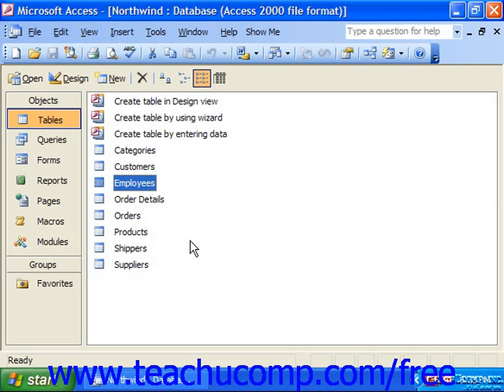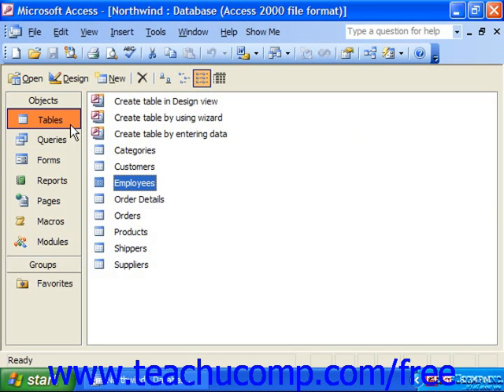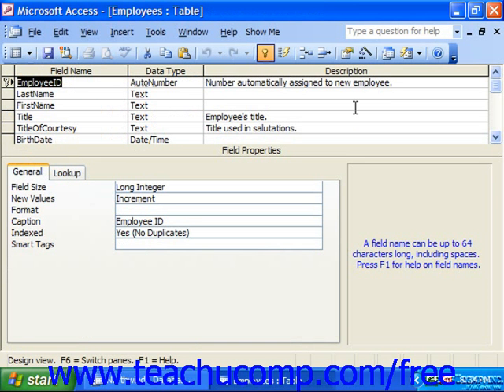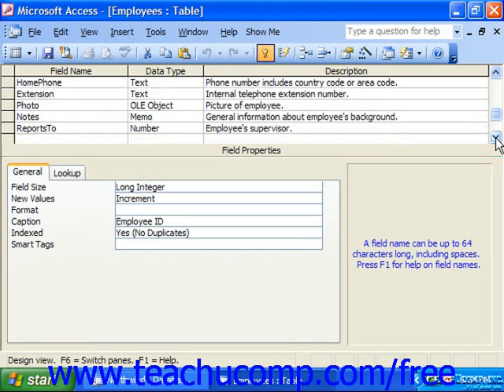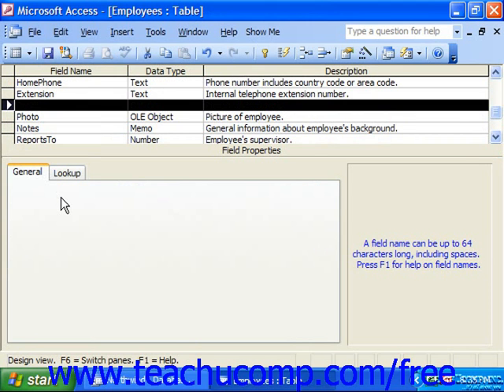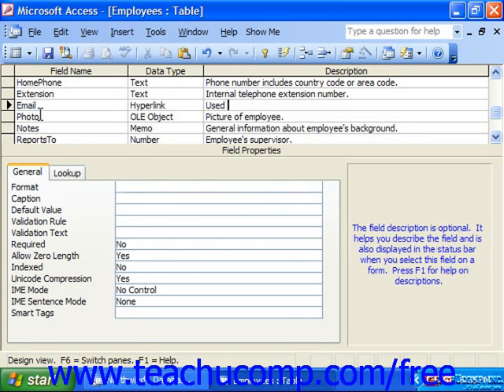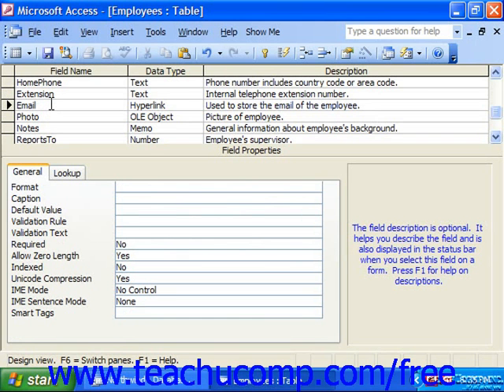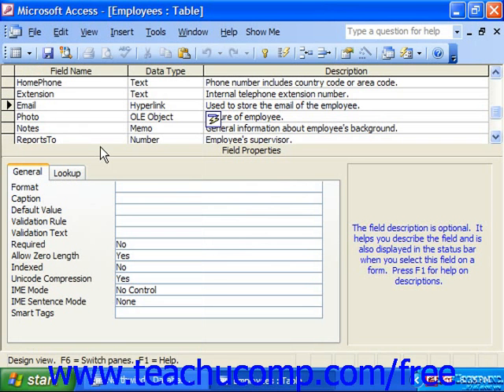Access 2003 Tutorial Inserting New Fields Microsoft Training Lesson 3.5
Learn about inserting new fields in Microsoft Access - the most comprehensive Access tutorial available. Visit us today!